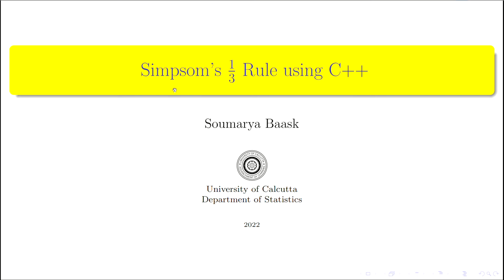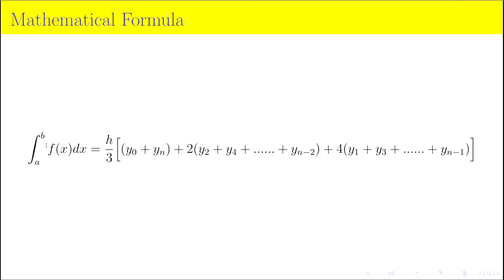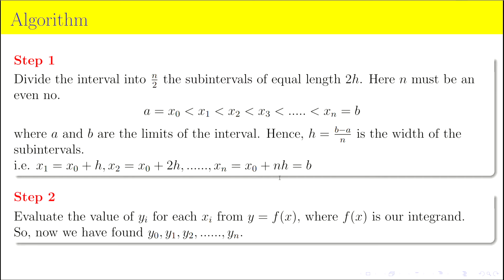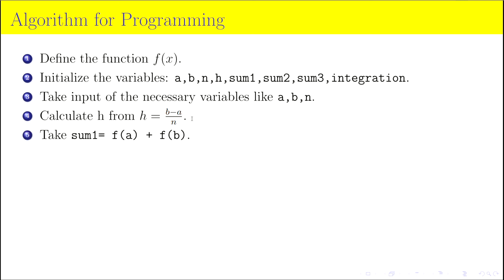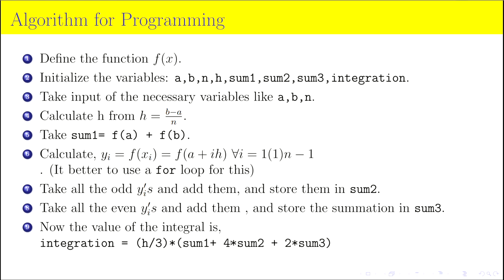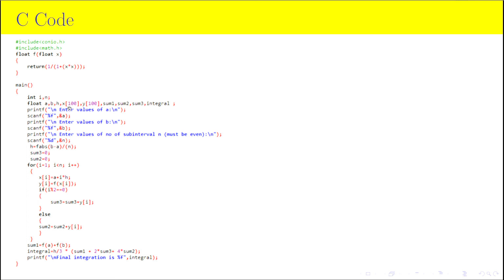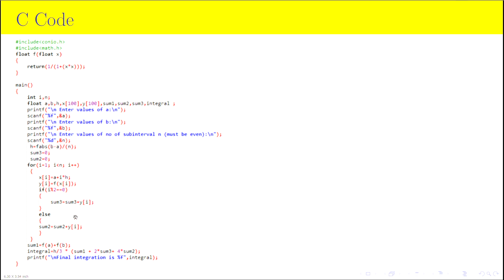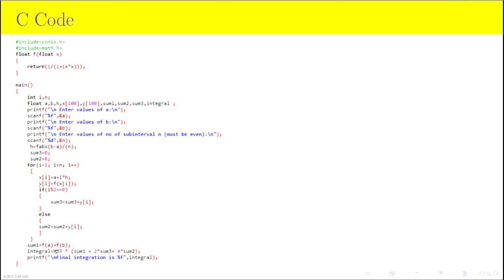Simpson's 1/3 rd Rule |Algorithm | C++